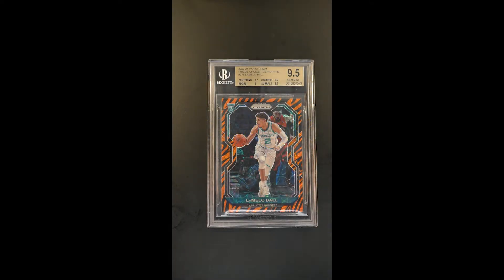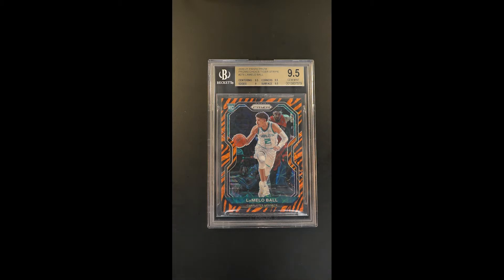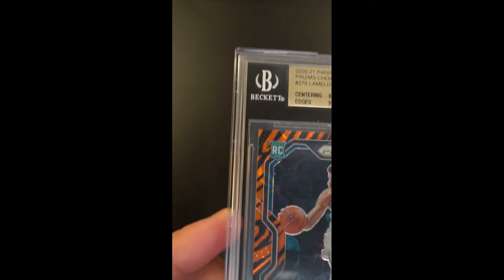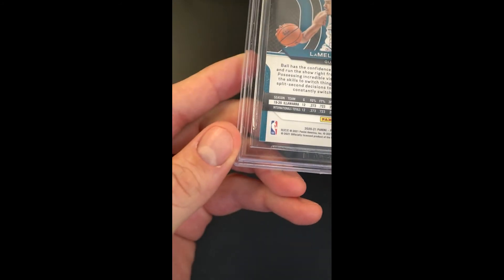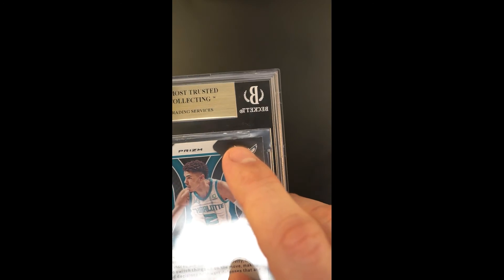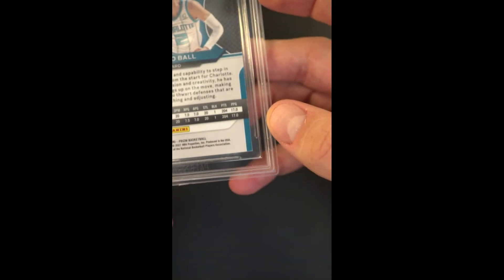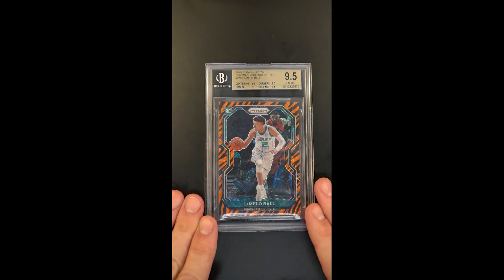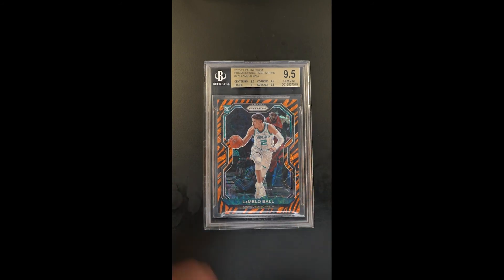2020 Panini Prizm Choice Tiger Stripe LaMelo Ball SP ROOKIE #278 BGS 9.5 GEM MT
In 2018, Panini debuted its Tiger Stripe parallel within Prizm Choice basketball and ever since it has been a favorite among collectors. This parallel is short printed as well as condition sensitive with very few ever earning the BGS 9.5 assessment. It did here. Offered is LaMelo Ball's rookie Tiger Stripe encased in a BGS 9.5 holder. Currently, this example represents the only copy to have earned the illustrious assessment and we don't expect that population to increase by much over the years. The offered specimen boasts about the best centering you could ask for on the issue. The card's surfaces are flawless and the corners do not sway from their '9.5' sub grade. Near undetectable chipping to the reverse top edge is all that caused Beckett to flinch at awarding the true gem assessment. LaMelo Ball continues to be among the best young talents in the NBA and seems destined to have a strong career. This card should appreciate in value and you will always appreciate it within your collection.